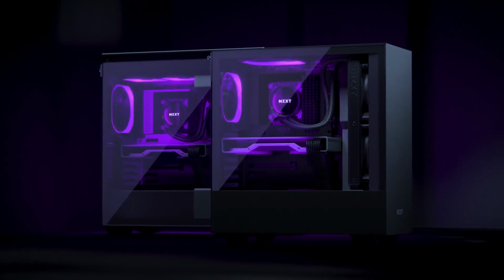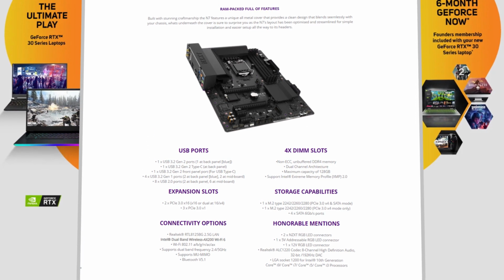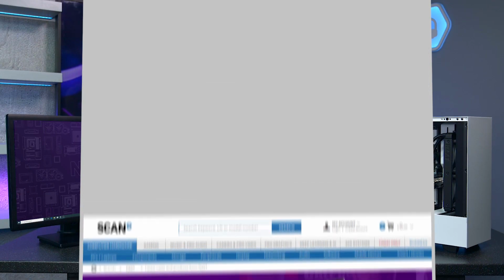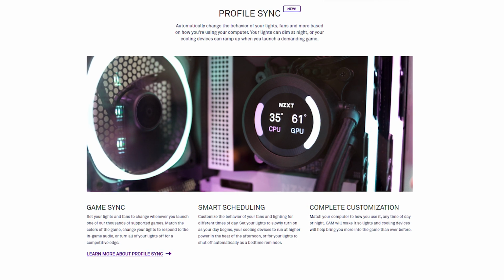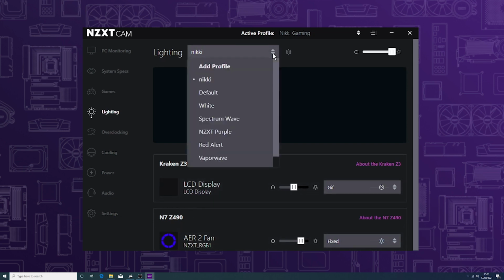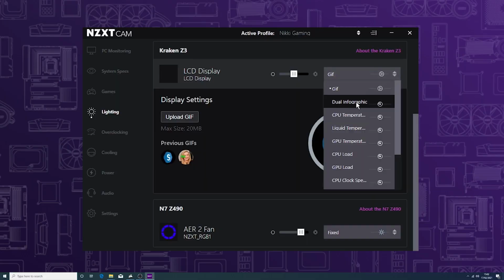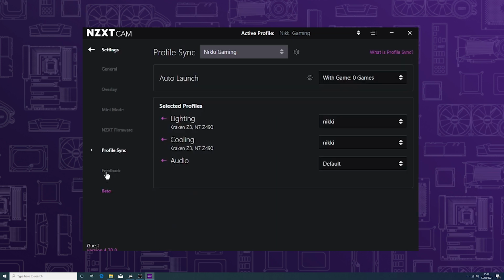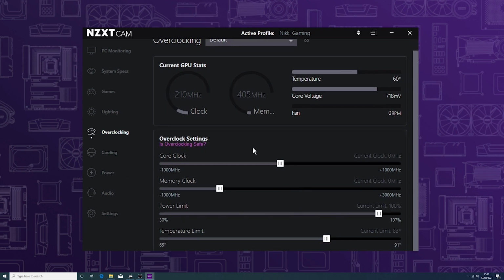NZXT CAM - Control your PC lighting, cooling & performance all in one app.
Nikki Dean takes a look at the NZXT CAM app to see how it lets you control your PC lighting and other features.
CAM lets you control multiple aspects of your PC from just one app. this includes lighting, Overclocking, cooling and even audio.

Check out the NZXT brand page for all things NZXT